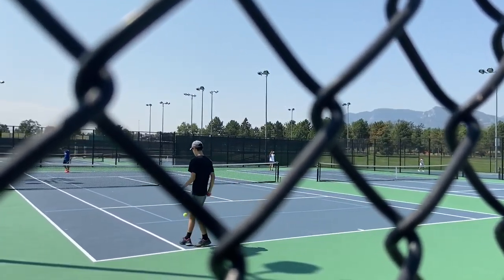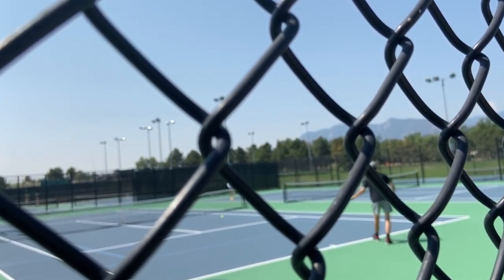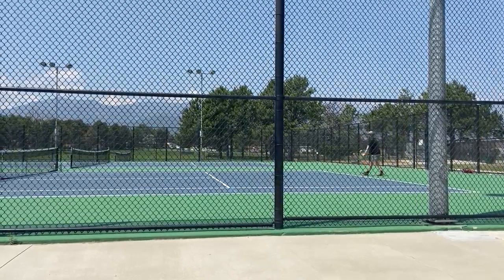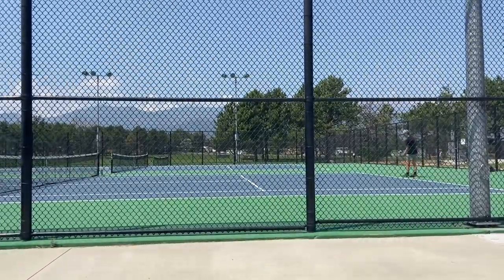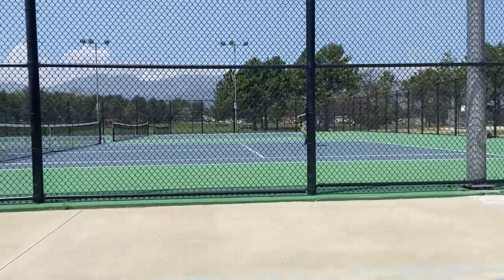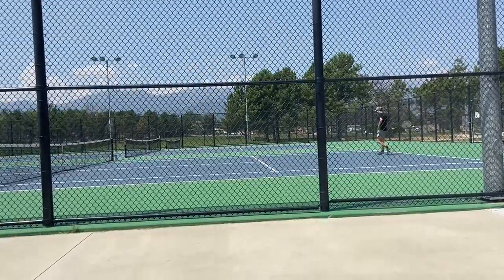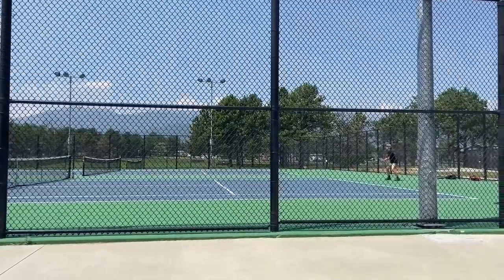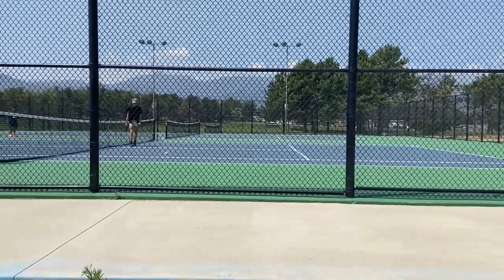Taka tennis 7 26 2021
A practice match